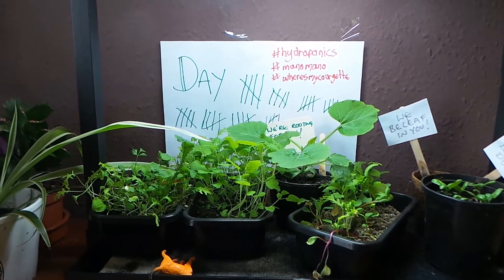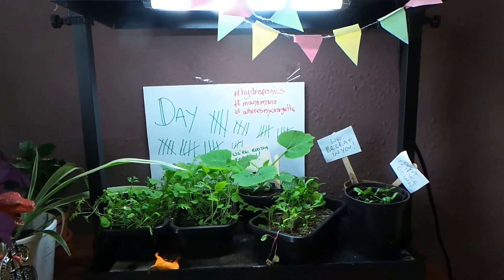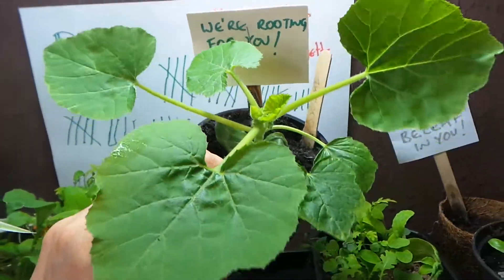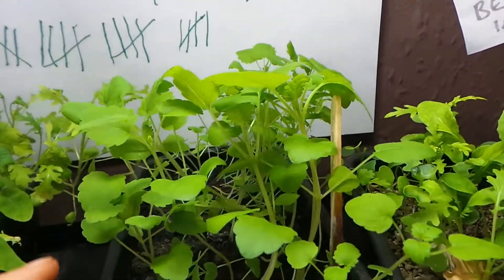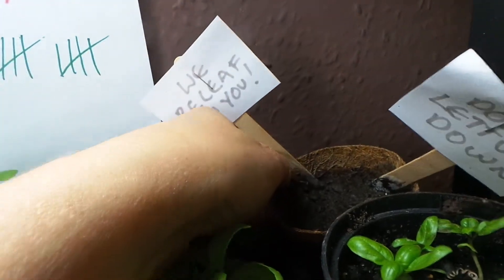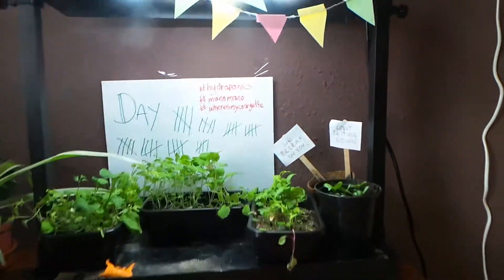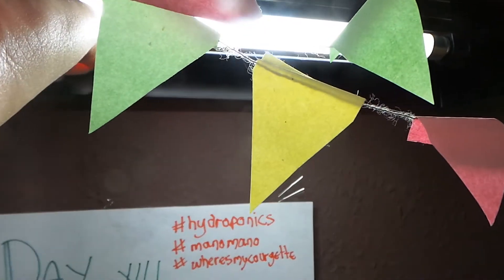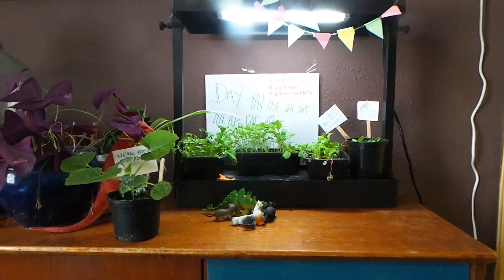Garland Micro Grow Light Garden Hydroponics Unit Week 8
My little hydroponics unit came from

less-stuff:
gentle decluttering without any stress

less-waste:
living sustainably, reusing & recycling

more-money:
seasonal recipes & money saving ideas

more time:
productivity, mental health & creativity